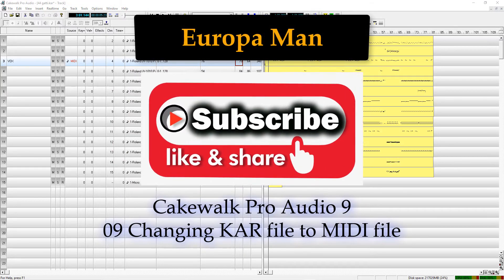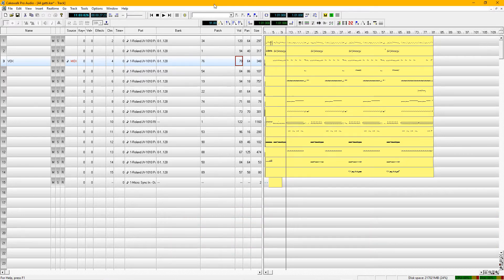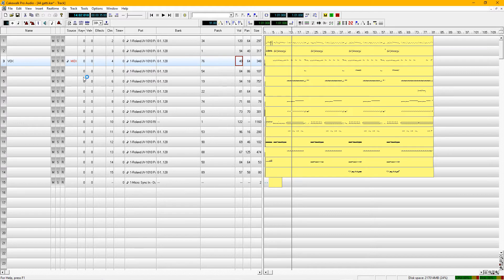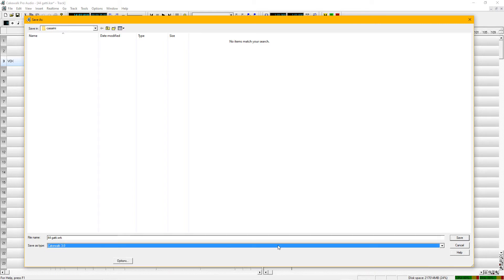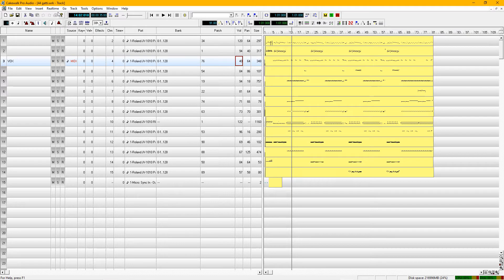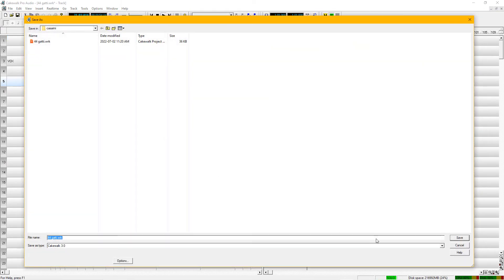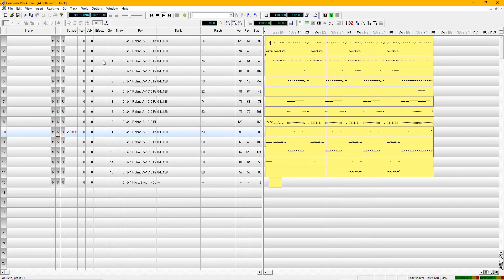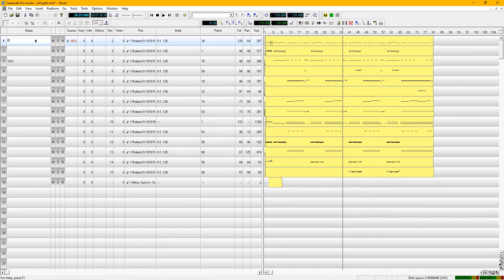Cakewalk Pro Audio 9 - V09 * Changing KAR files to MID files *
New Tutorial Series featuring Cakewalk Pro Audio 9
Save a *.kar file to a *.mid file using Cakewalk Pro Audio 9
The granddaddy of Cakewalk by BandLab.